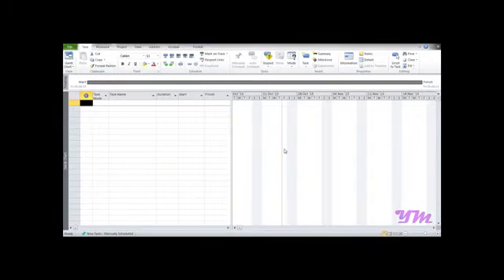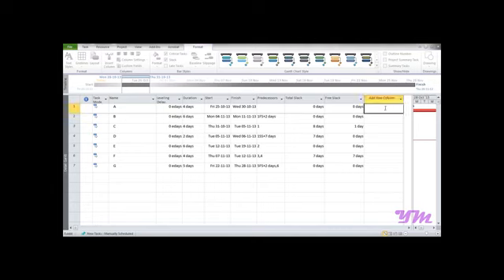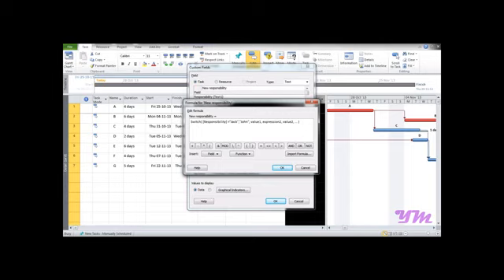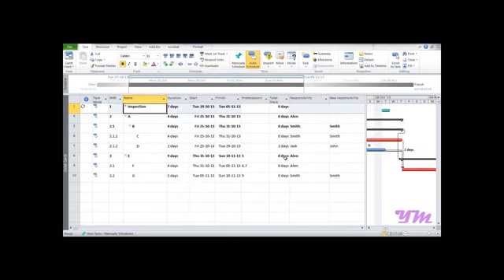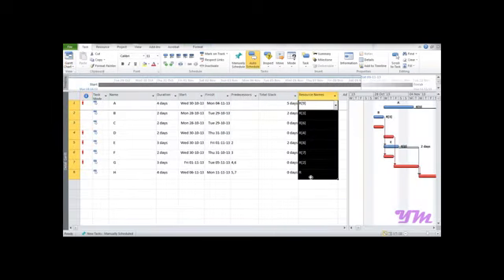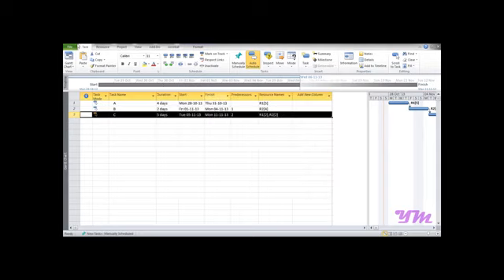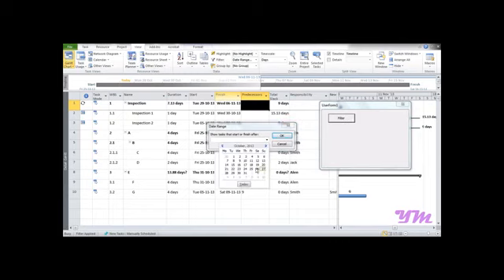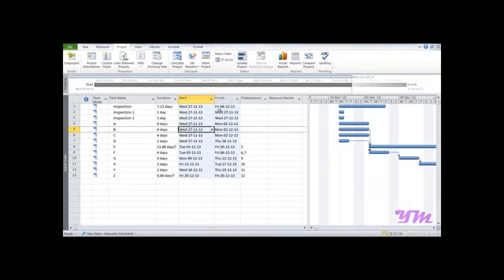Belajar microsoft project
Mp